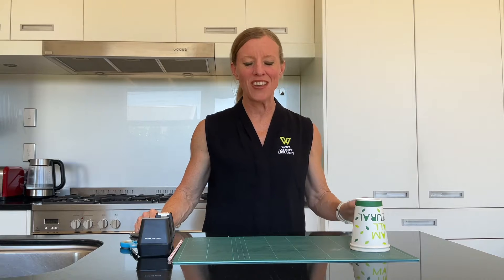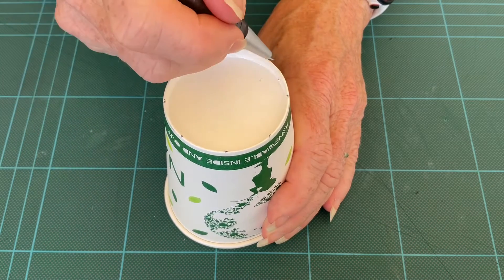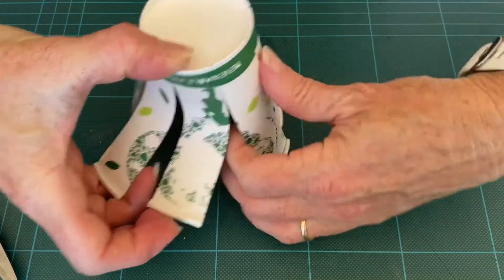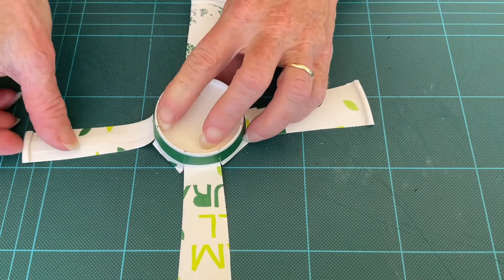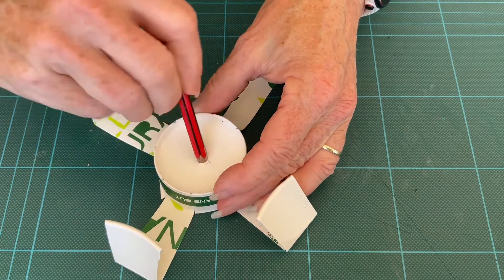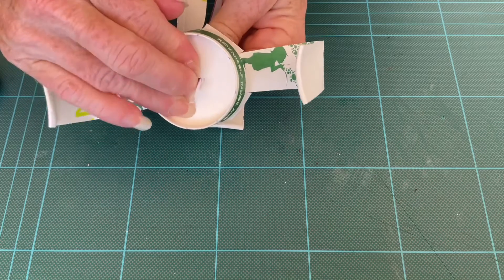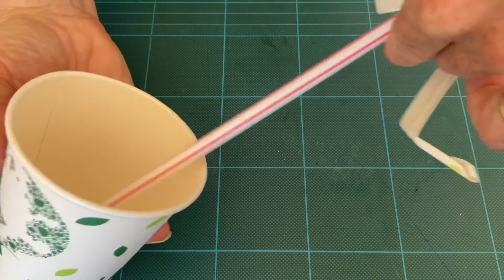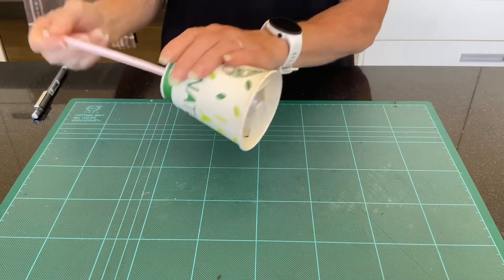5 minute Makerspace | Paper Cup Claw/Crane Machine